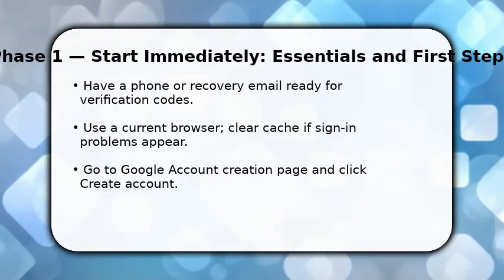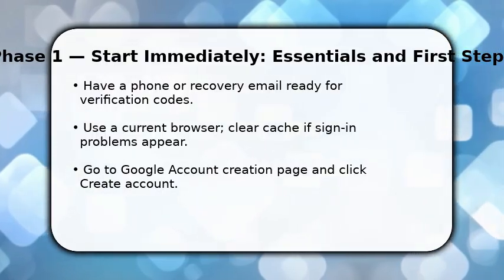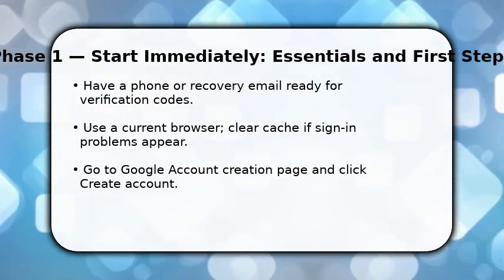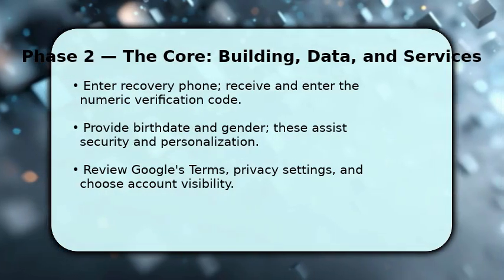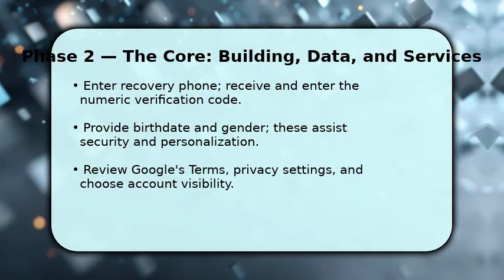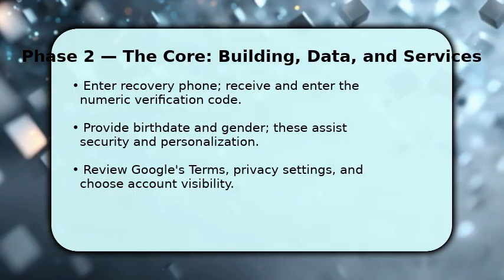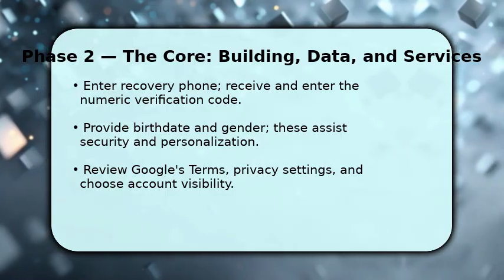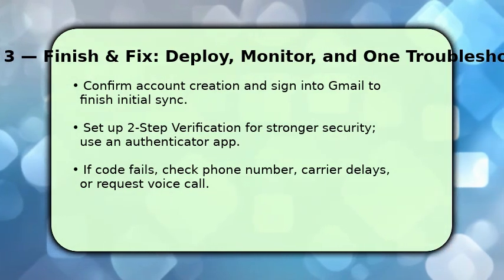How to Make a Google Account on Google (only Way)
How to Make a Google Account on Google (only Way) | 🔒 Surfshark VPN Deal — Stay private and secure. $1.99/mo + 3 Months Free ▸

Learn the essential steps to create a Google account, which is necessary for accessing all of Google'se services. This video guides you through each stage from opening your browser to signing in with verification codes.

Google Account Creation, Sign Up Process, Accessing Gmail, Verify Email, Google Services Login, Account Setup Guide, Digital Identity Management, Online Security Measures, Email Sign-In Procedure, G Suite Introduction